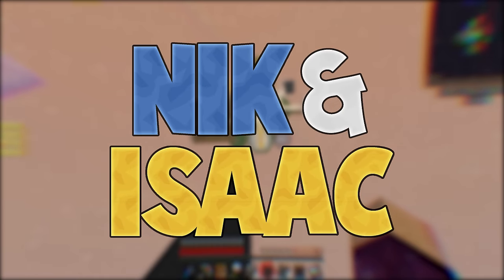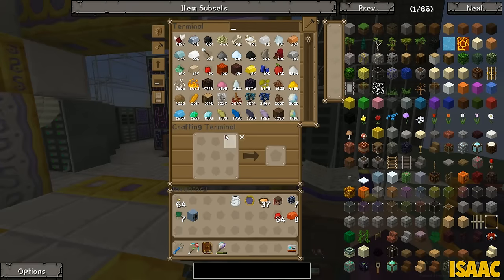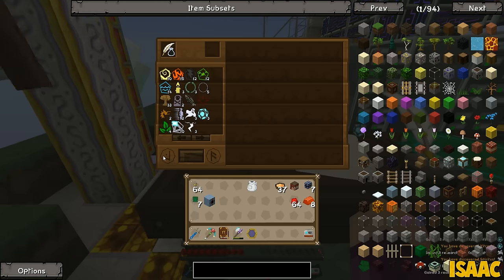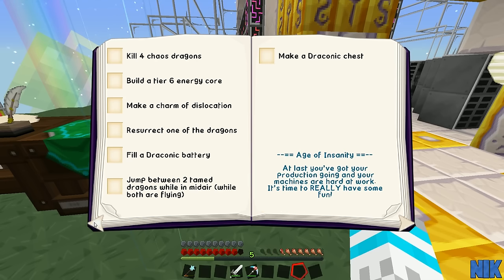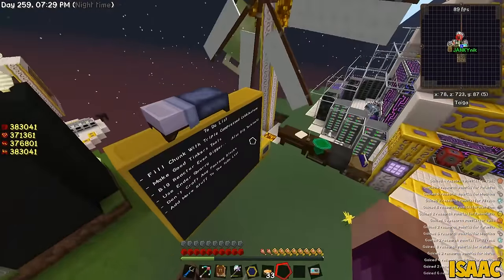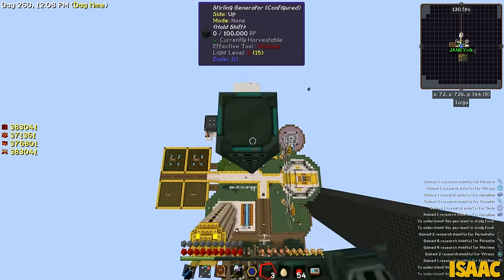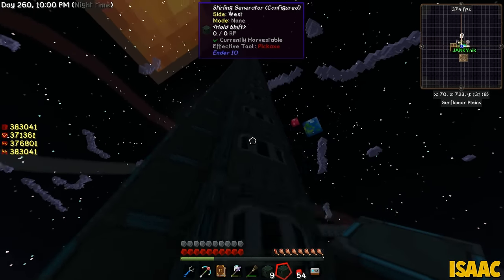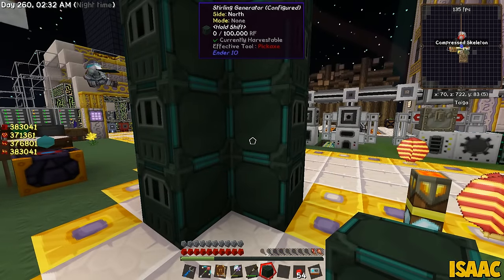Minecraft Sky Factory 2.5 - FILL A CHUNK WITH TRIPLE COMPRESSED COBBLE! #46 [Modded Skyblock]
Minecraft Sky Factory 2.5 - FILL A CHUNK WITH TRIPLE COMPRESSED COBBLE! #46  with GamingOnCaffeine

GamingOnCaffeine is sponsered by Akliz Server Hosting!